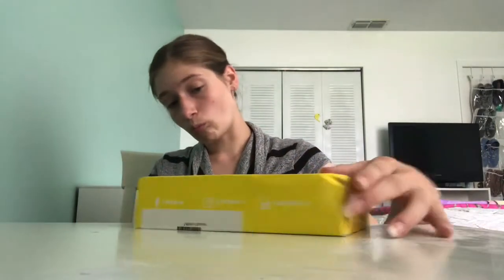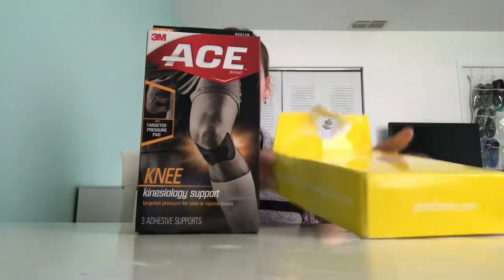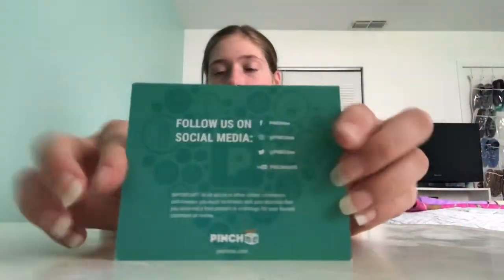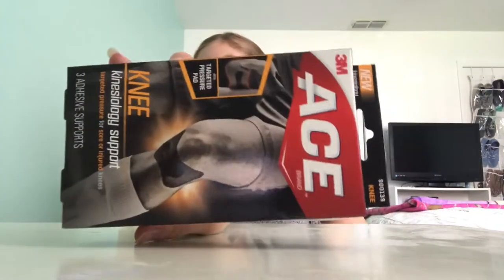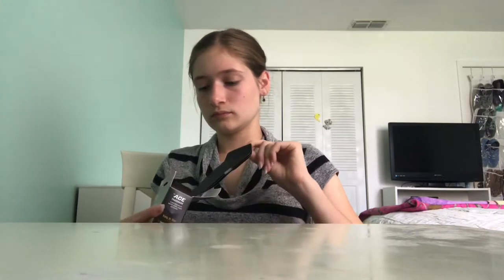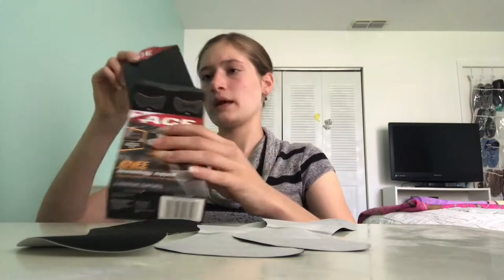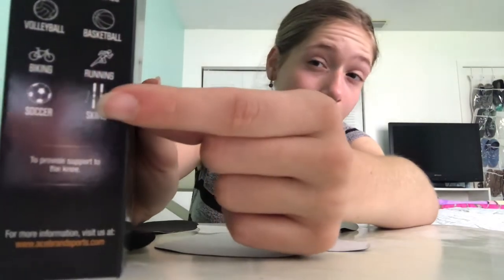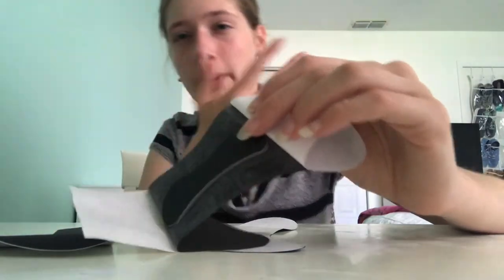Pinch Me Unboxing / Review October 2018